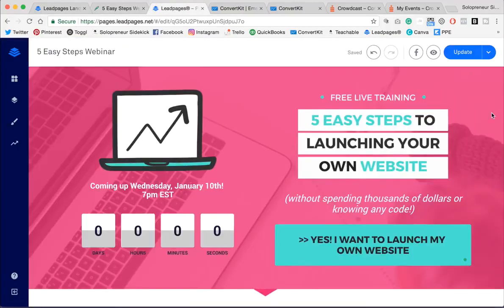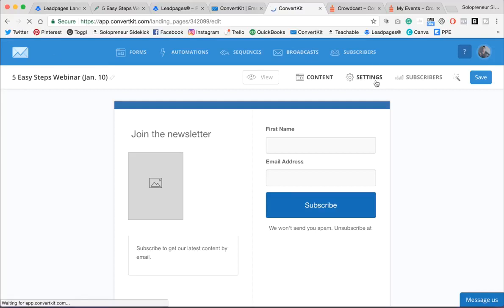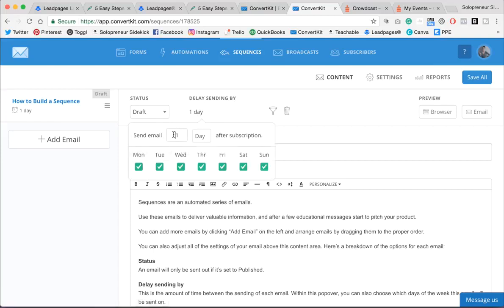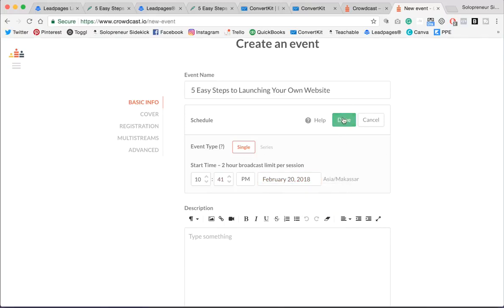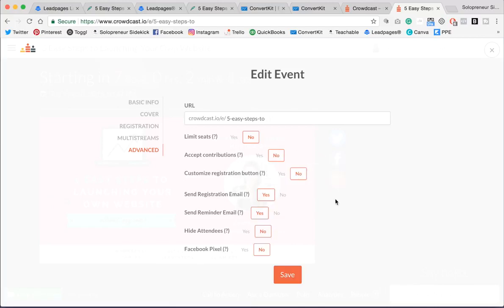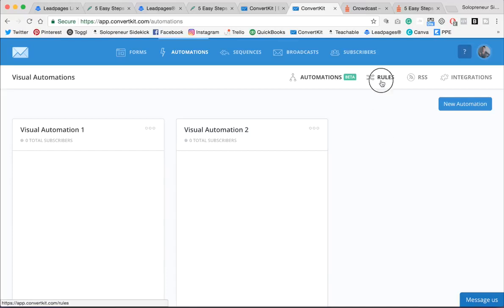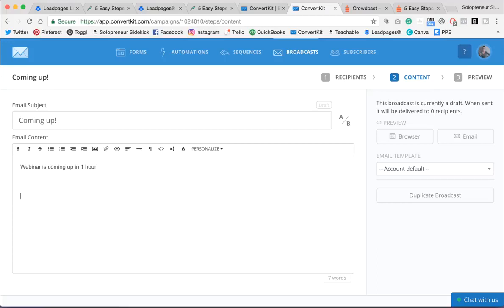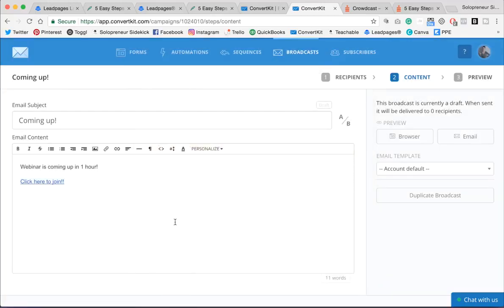How to Host Your First Webinar Step by Step